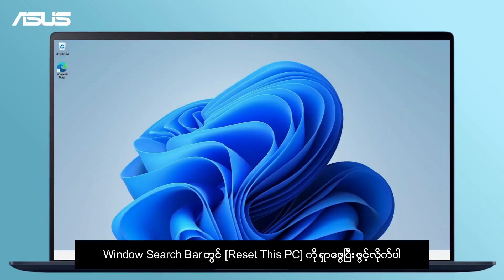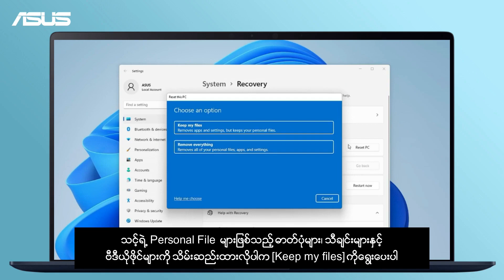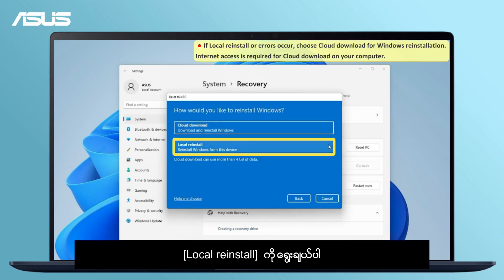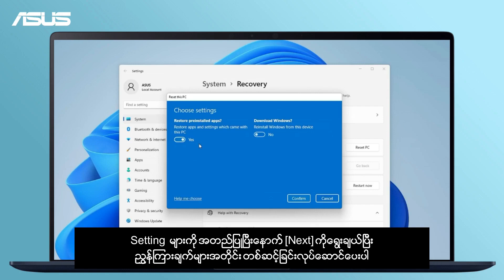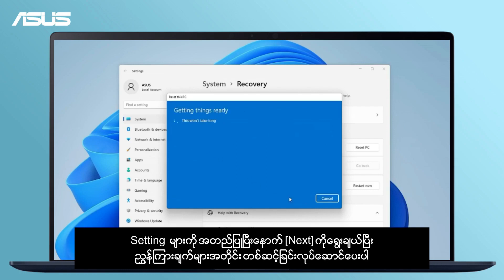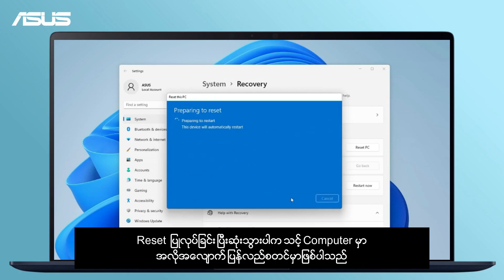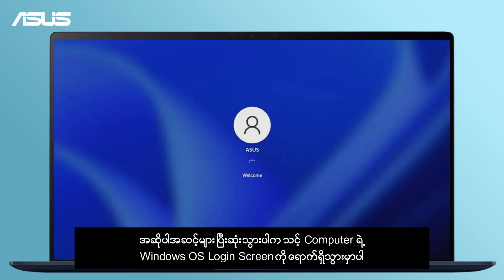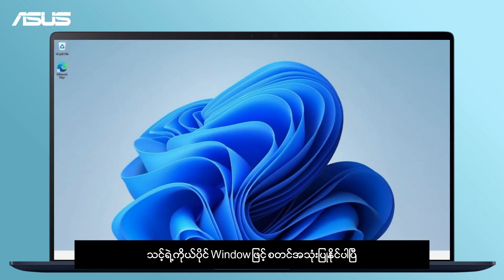How to Reset System in Windows 11 (Windows 11 မှာ System ကို Reset ချခြင်း)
သင့် Windows 11 Laptop မှာ System Reset ချဖို့ အတွက် ပြုလုပ်ပုံ အဆင့်ဆင့်ကို အခု Video လေးမှာ ဖော်ပြပေးထားပါတယ် ။